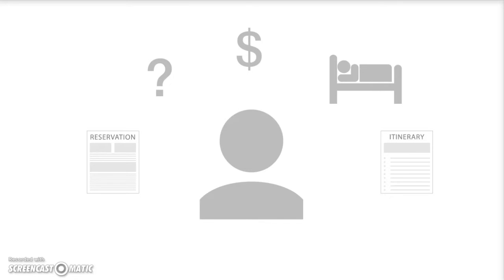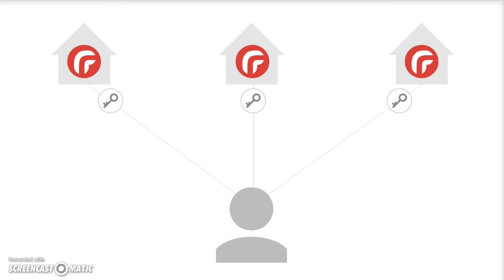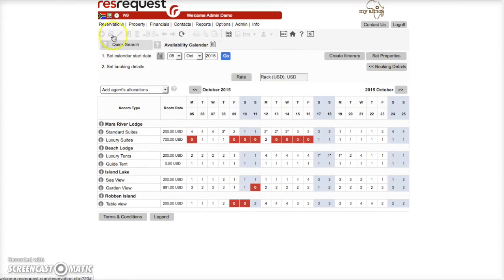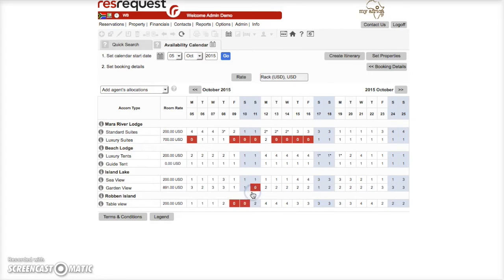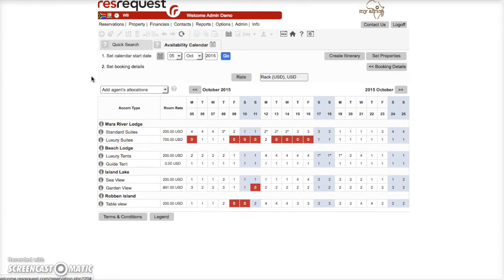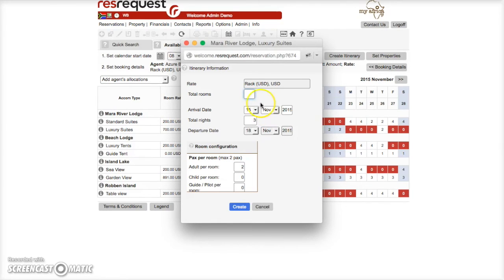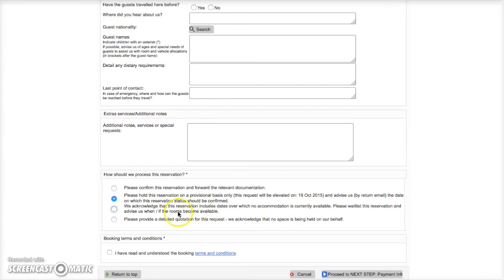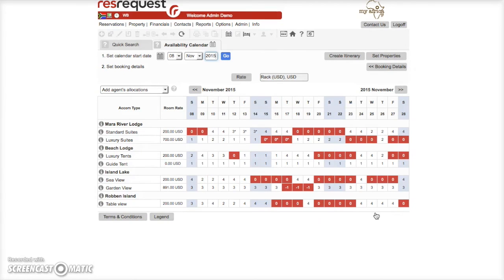Using ResRequest as an agent: our travel trade login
Learn how to log in as an agent, navigate supplier's availability calendars, view availability and rates and even make a booking in 3 simple steps.